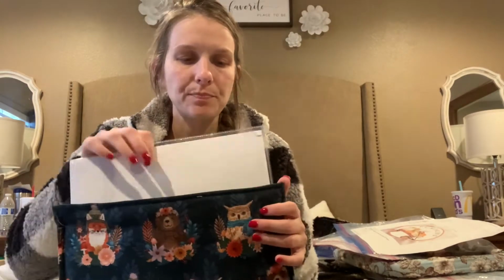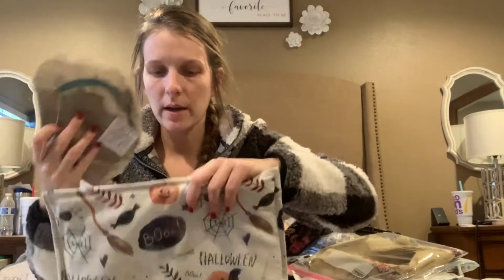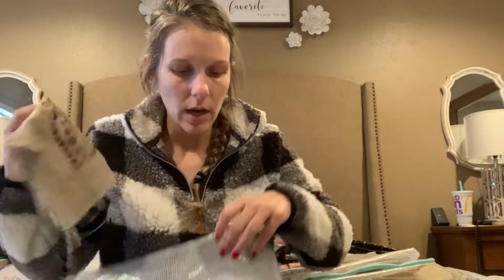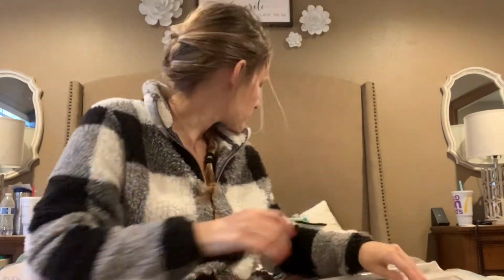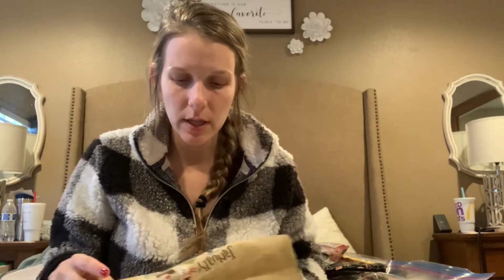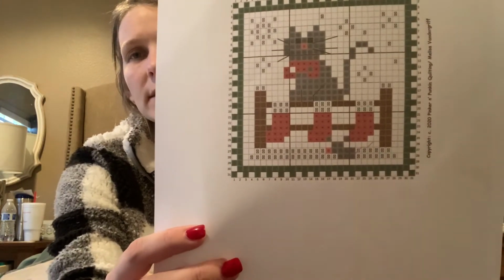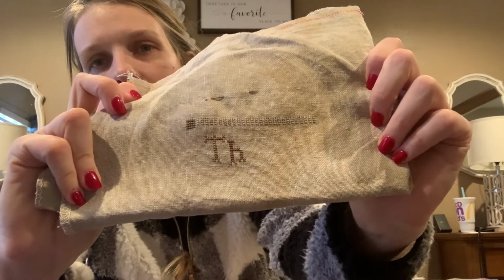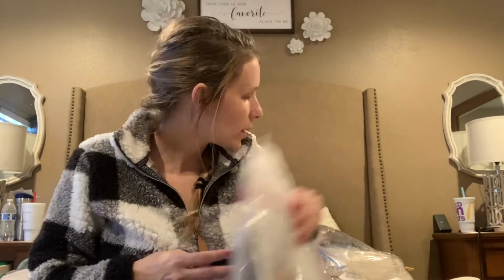Flosstube Extra - WIP Parade